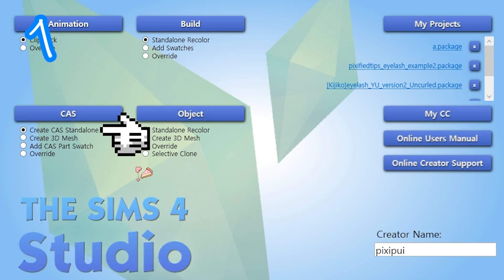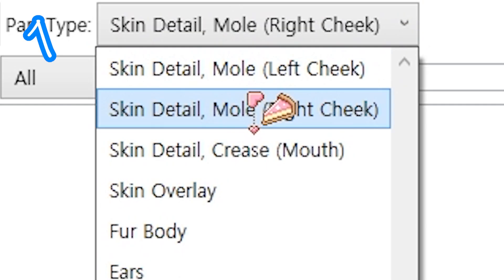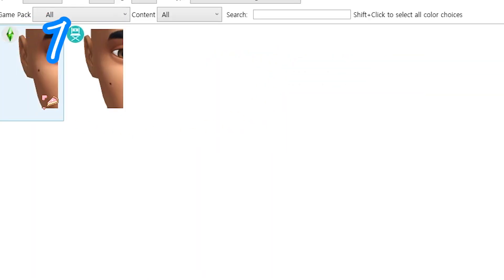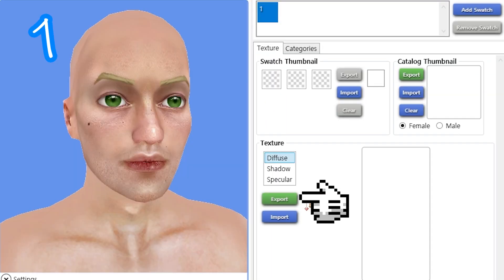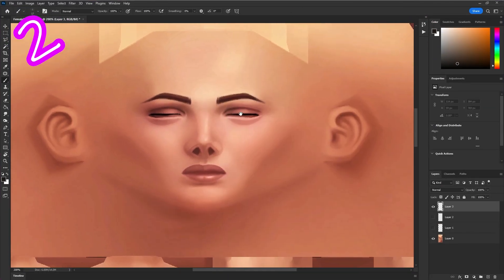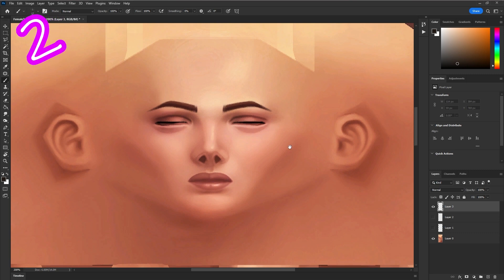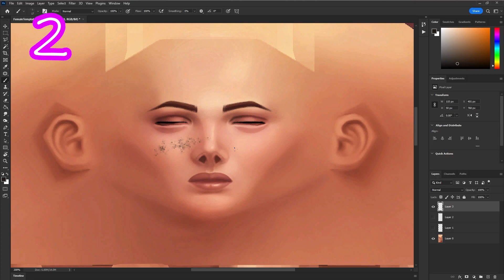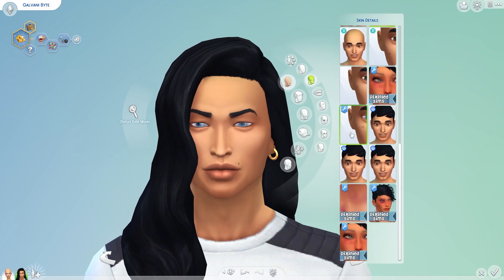How to Create Skin Details for the Sims 4 FAST and EASY!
A tutorial on how to create Skin Details for the Sims 4 fast and Easy Way 2!
❤️Requested by winagg2928❤️

This can be used to create anything you can imagine!